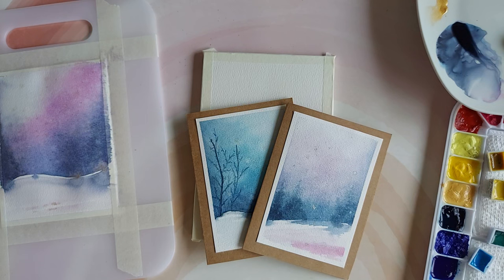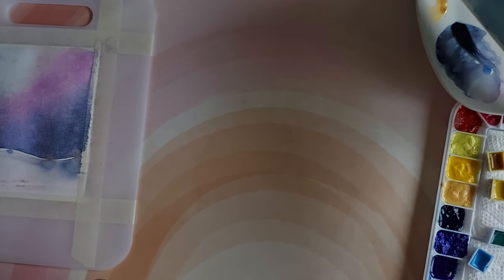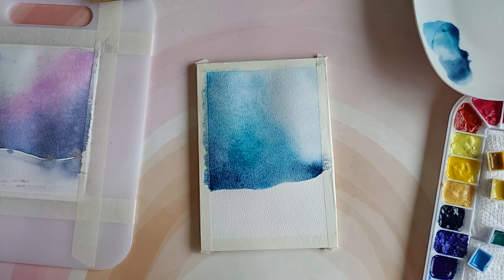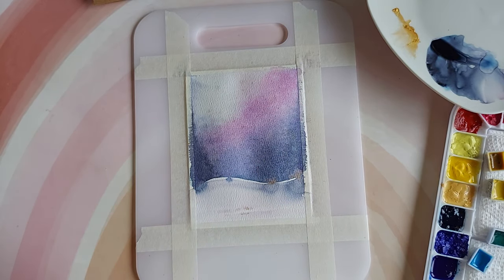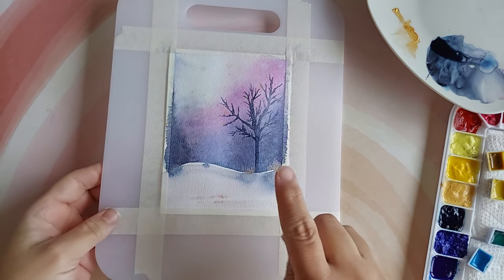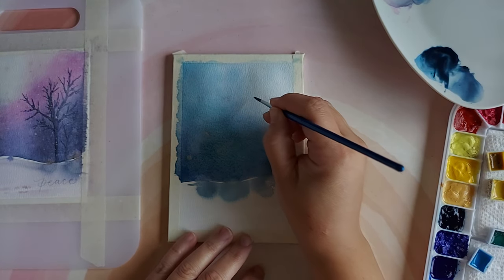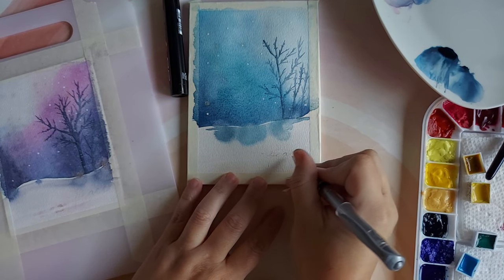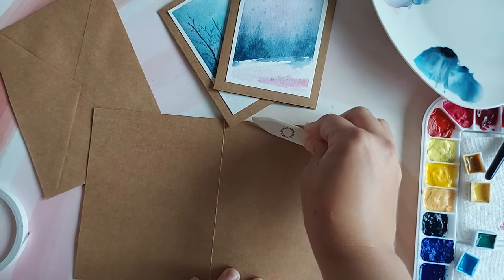Beautiful, Winter Landscape Cards|Winsor and Newton on Baohong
Hello Everyone! Thank You for being here!

Today, I'm finishing up card no.3 but certainly not the last card for the Holiday... or ever lol.

I plan to dedicate more time in 2024 to making more Handmade Watercolor Cards. I clearly enjoy it, and sharing with all of you has become an even more enjoyable experience, too!

Laura 🇵🇷 🎨🖌